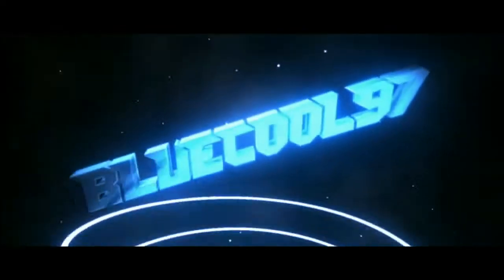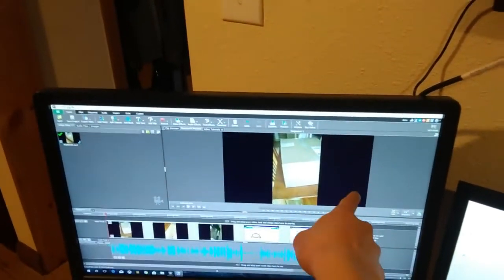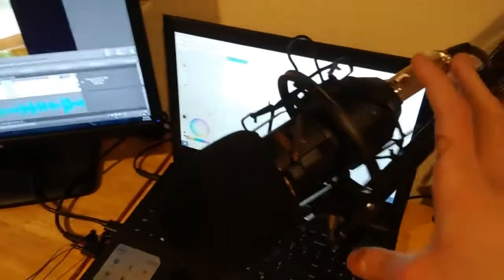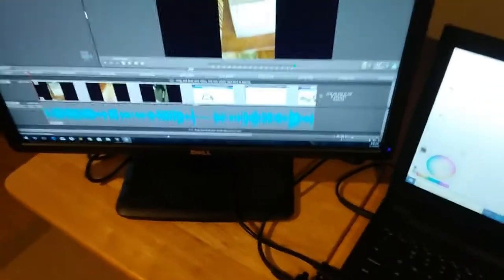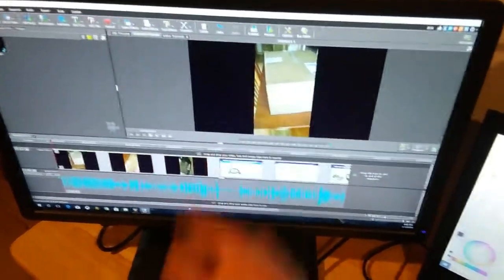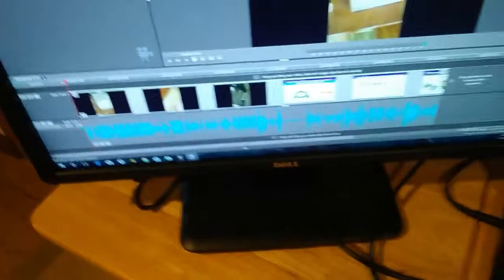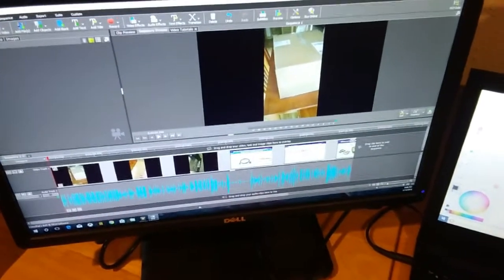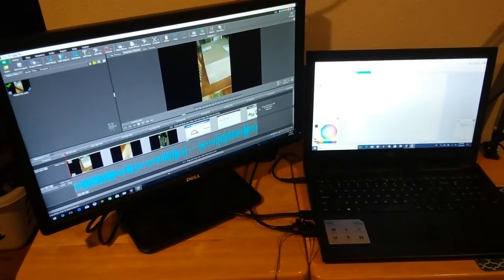My Youtube Setup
In this video I show what I use for my YouTube recordings. I hope you guys enjoyed, and don't forget to stay cool!!